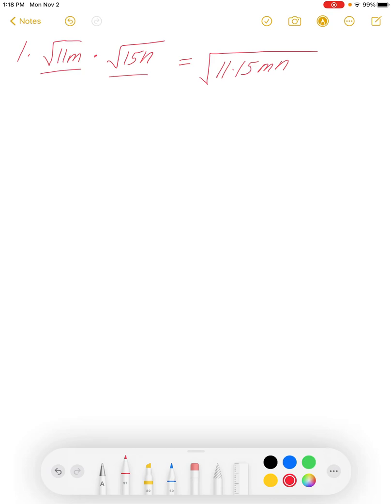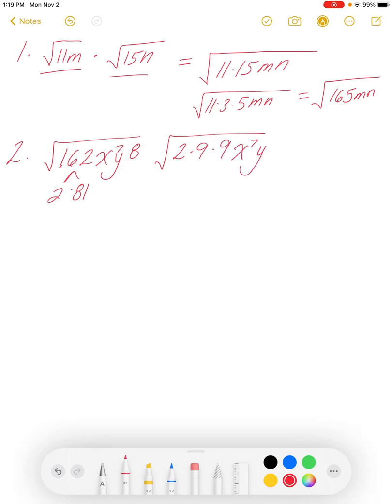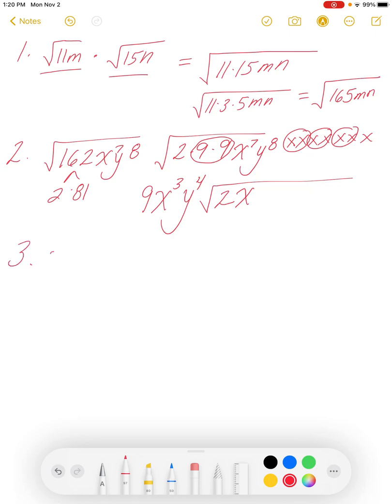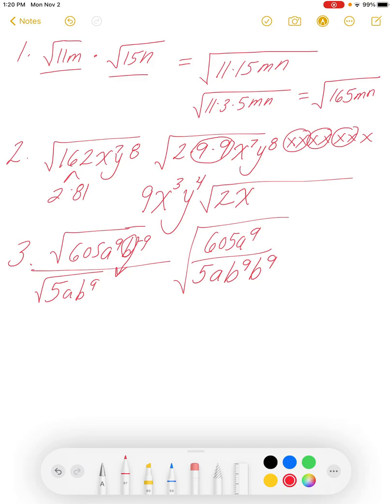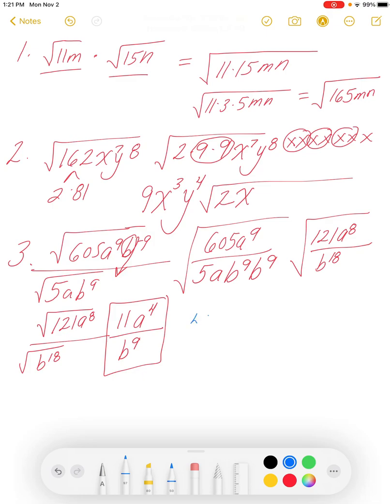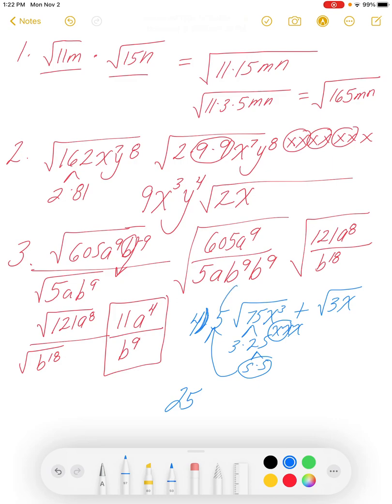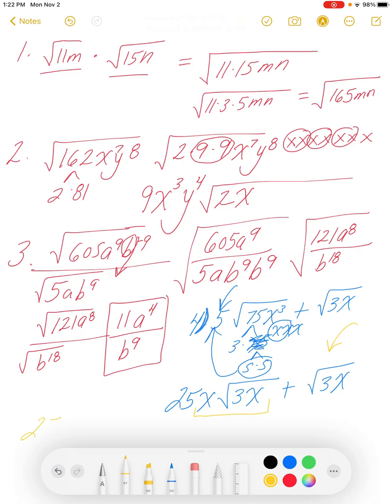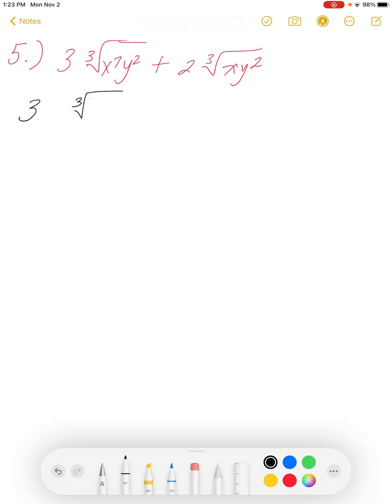5th exam review problems 1-4